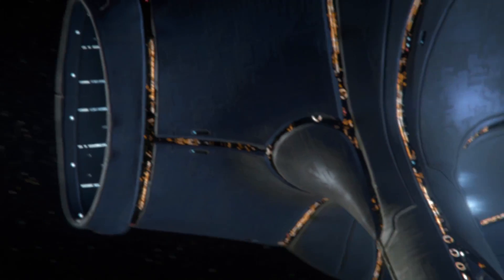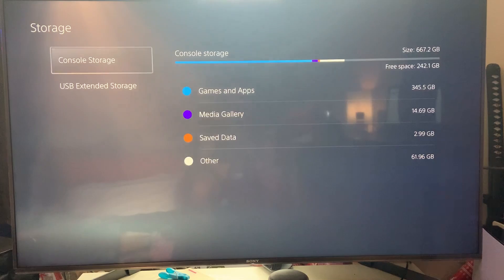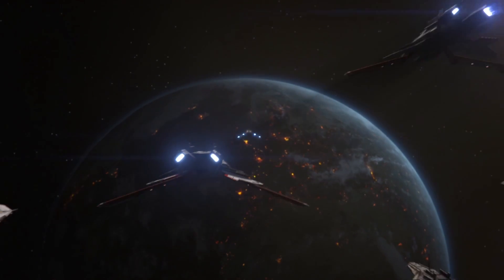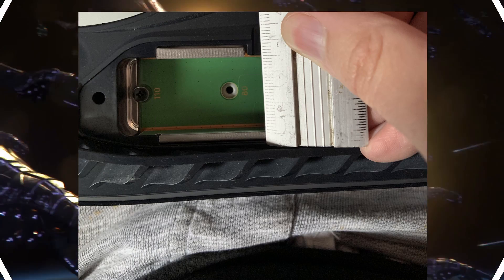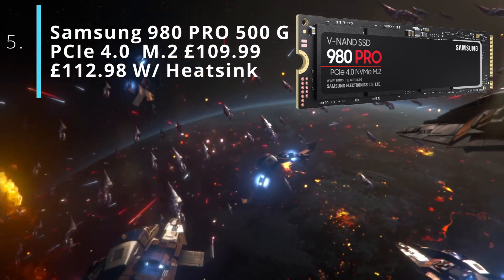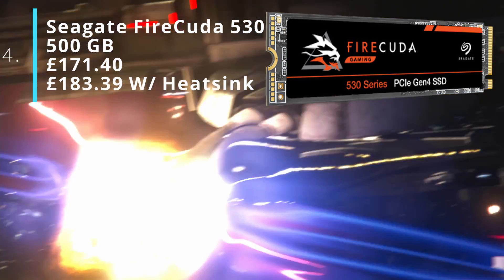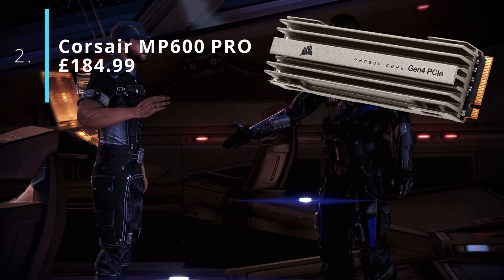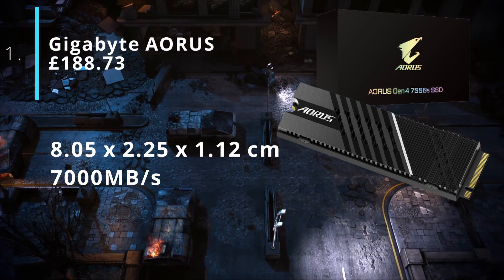Everything you NEED to know about the PS5 M.2 SSD Expansion Plus Top 5 compatible SSDs for PS5!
In this video I break down the benefits and requirements for the upcoming PCIe Gen4 x4 M.2 NVMe Solid State Drive (SSD) storage expansion upgrade. This is much awaited as the 667GB we get at launch quickly gets filled up. Remember the upgrade is currently only available to beta testers, but will likely be released soon.

Chapters:
1:35 - Intro
2:57 - Requirements
3:34 - 5.Samsung 980 PRO
4:00 - 4.Seagate FireCuda 530
4:24 - 3.WD_BLACK SN850
4:47 - 2.Corsair MP600 PRO
5:10 - 1.Gigabyte AORUS Gen4 7000s
6:05 - So when are we getting the damn thing??